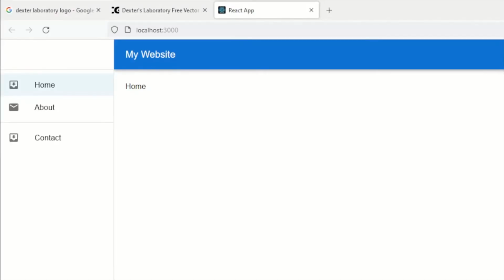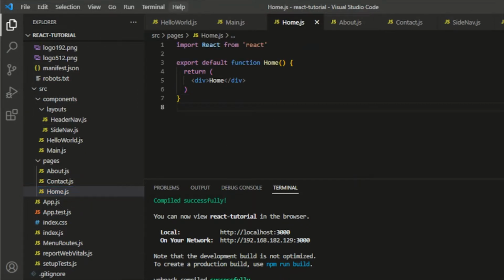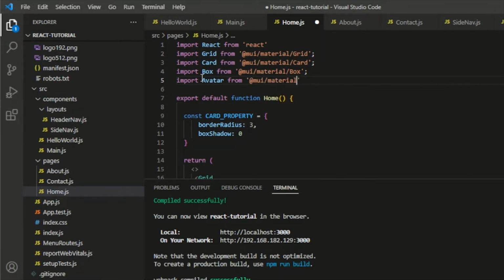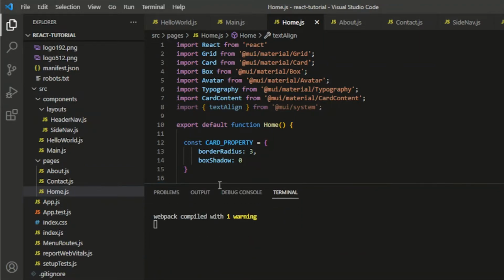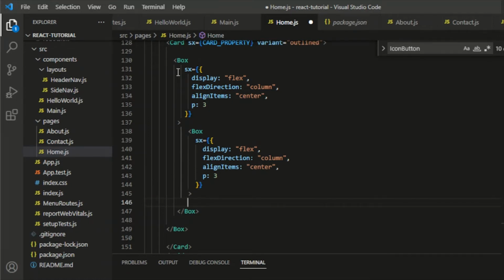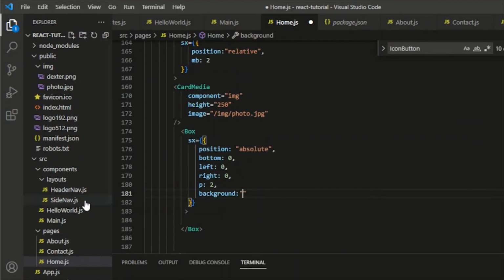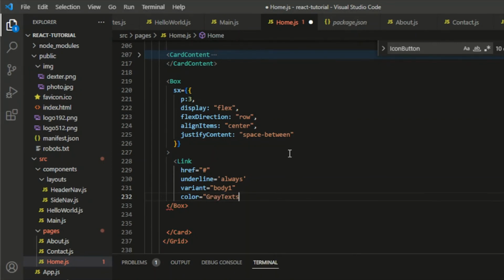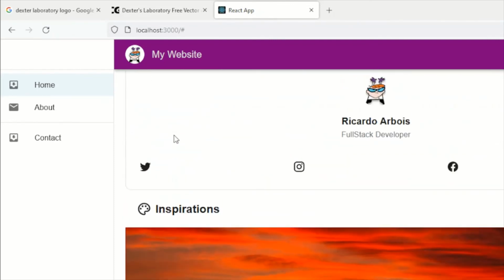8. More with Styles, Card,Grid and Avatar Group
This tutorial focus on  creating the home page using the component mention at the title description.